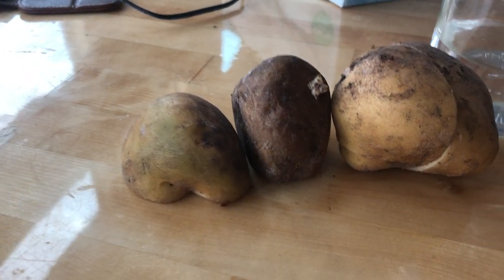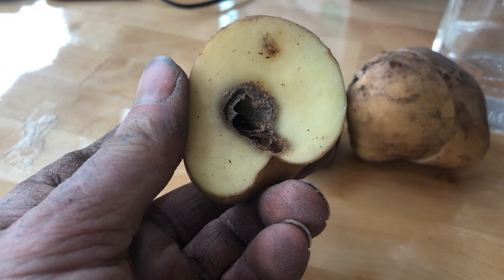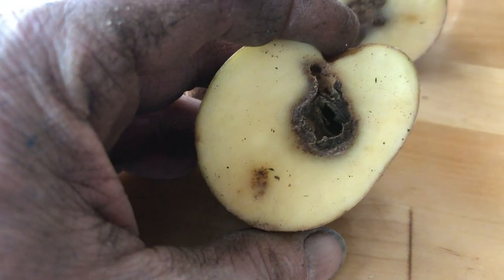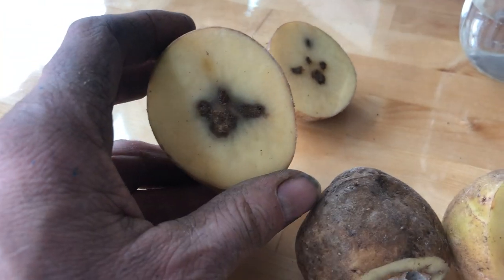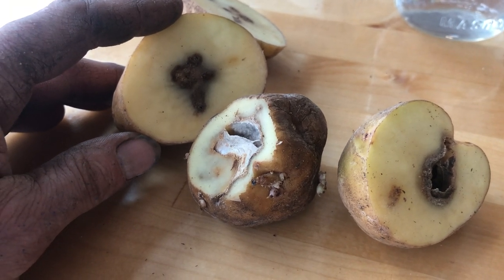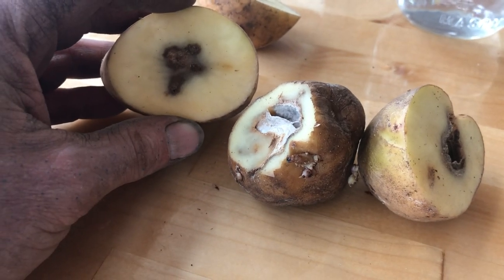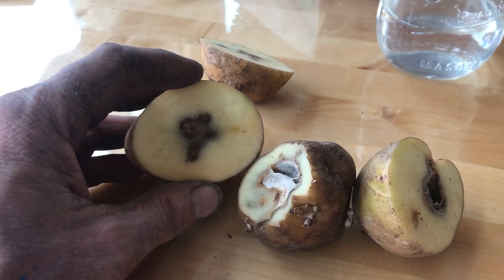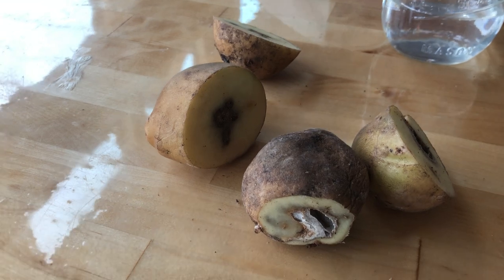Hollow Heart in last years potatoes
I was stoked to find last years potatoes were firm and apparently in excellent shape after 6 months in straw.  Alas, 90% had hollow heart.  Now that I know this is a problem, I'll adjust my growing methods to minimize the chances of it happening again.